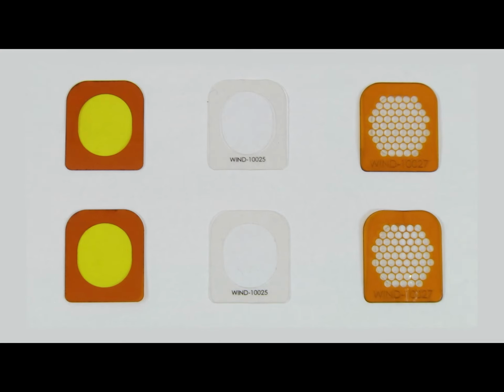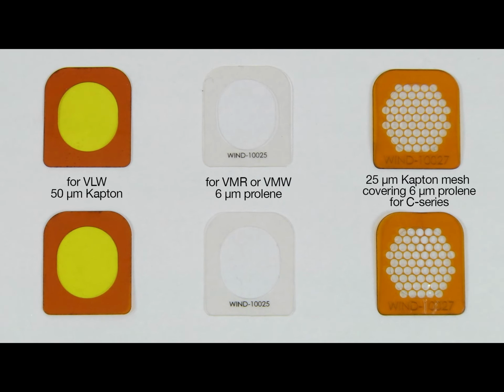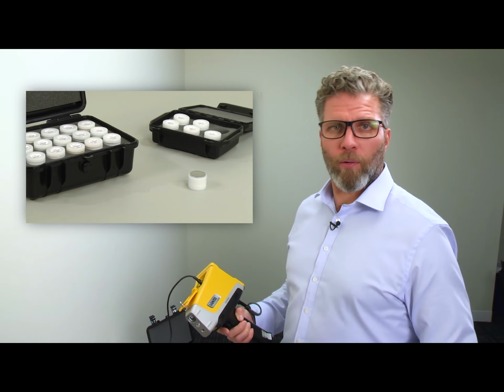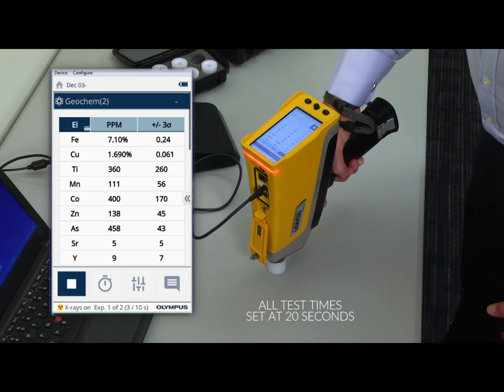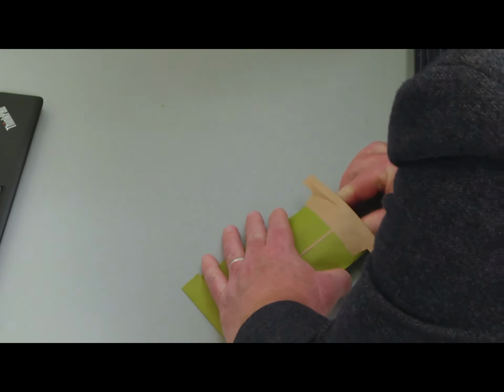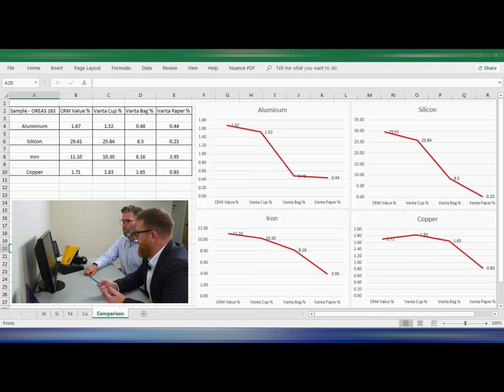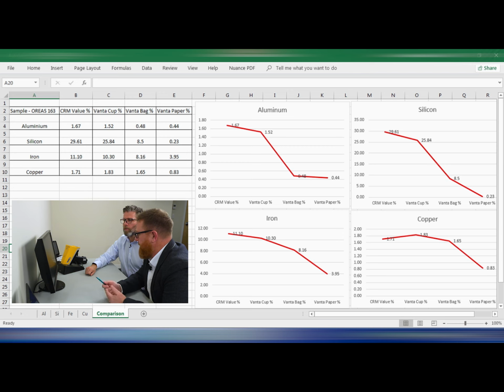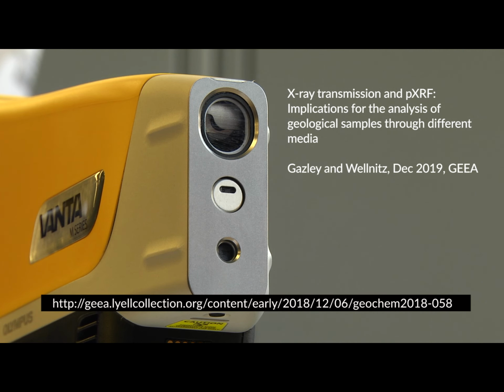VANTA GEOCHEM: Phần 6 - Tìm hiểu Ảnh hưởng của Vật chứa Mẫu đối với Kết quả XRF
Cho dù bạn dự định thử nghiệm trực tiếp trên mẫu hay sử dụng cốc đựng mẫu XRF với phim Prolene ® , túi có khóa kẹp hoặc túi giấy phòng thí nghiệm, quyết định của bạn sẽ có liên quan đến chi phí, thời gian và độ chính xác. Video này giải thích tác động của các hộp chứa mẫu đối với dữ liệu XRF để bạn có thể chọn hộp chứa mẫu phù hợp cho chương trình thử nghiệm của mình.